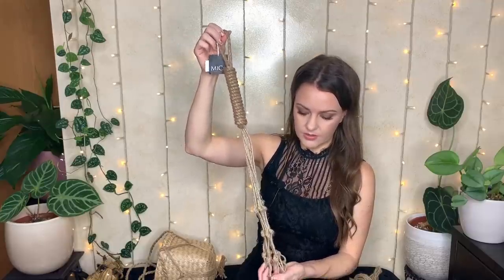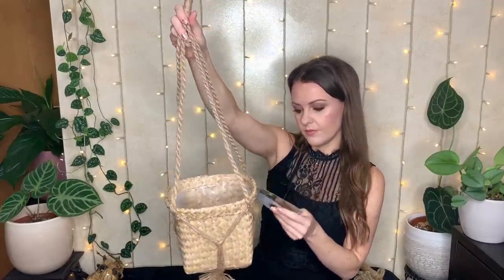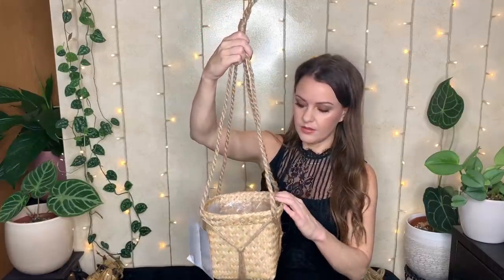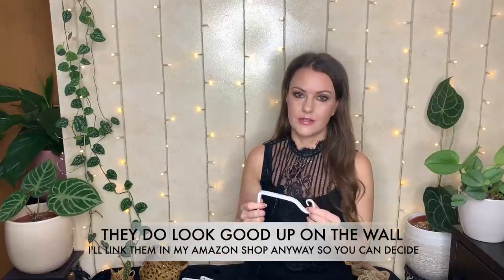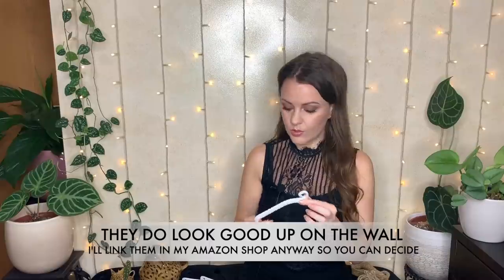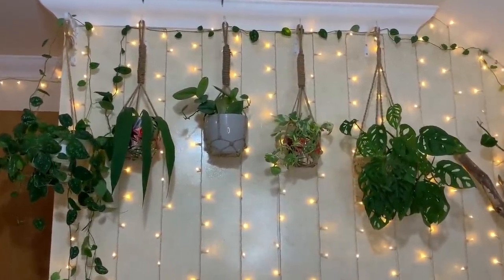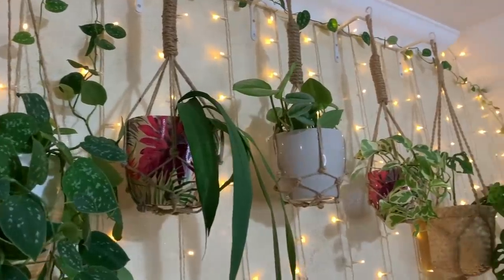Plantie Shopping & DIY projects! 🌿🏡🔨🌱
Happy New Year guys! Let's hope 2020 is a good year... I have lots of exciting things planned for my channel, house and garden... can't wait to show you! The Garden Cente I visited today was Haskins in the Uk 🌿

💚PRODUCTS I USE & RECOMMEND ⬇️
(Please Note: I use all the products listed below in my home/garden and highly recommend them.
Promise I wouldn't recommend anything I wasn't happy with! 😊💚🌿

💚My usual soil mix: Coir compost, orchid bark and perlite 70/10/20 (percent). Sometimes I mix in a bit of household potting soil. Soil mix will depend on type of plant